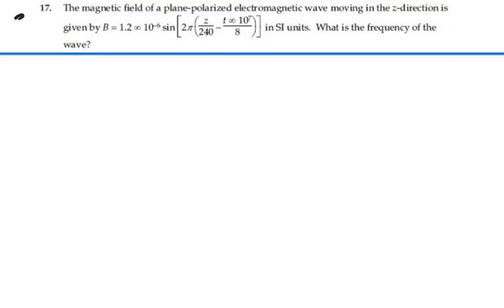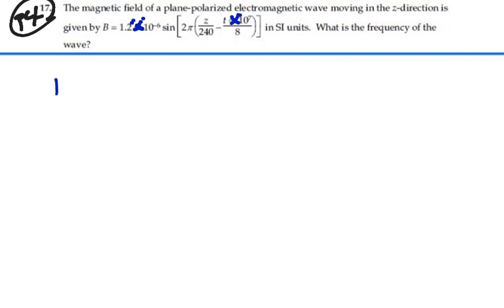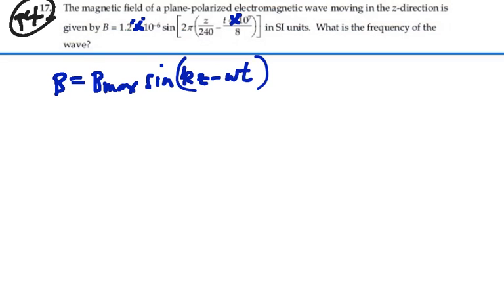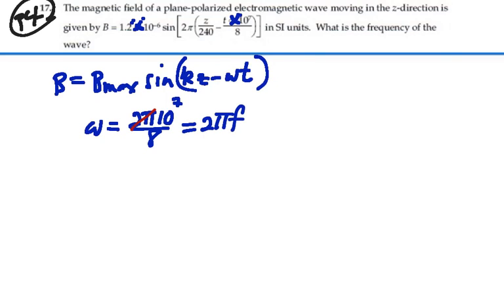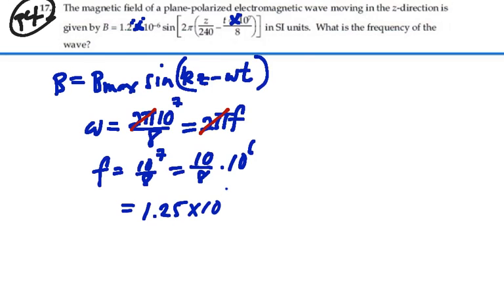Prob 34-17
Electromagnetic Waves